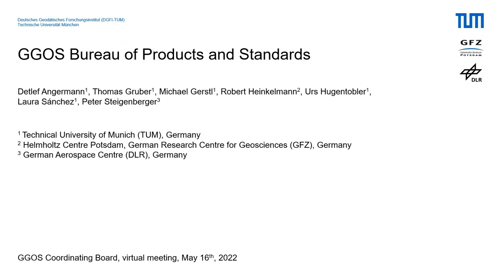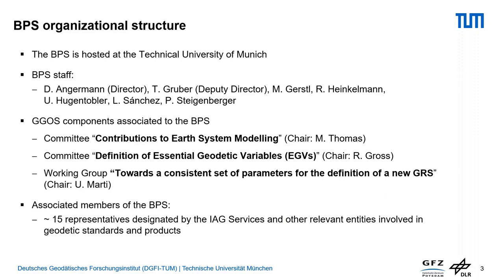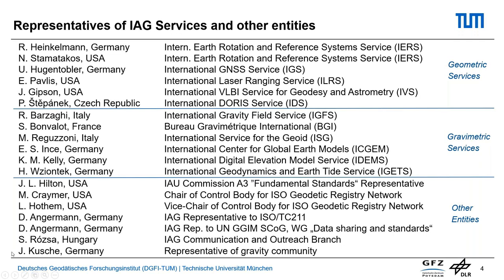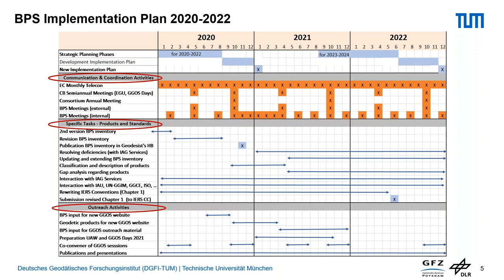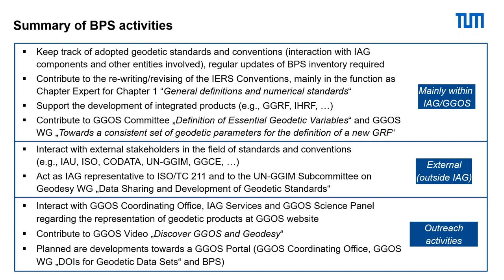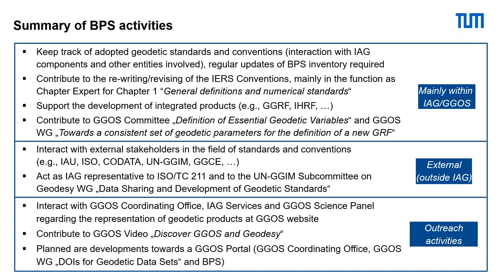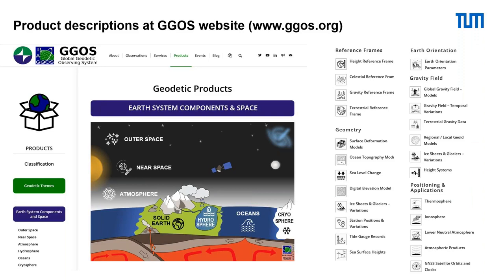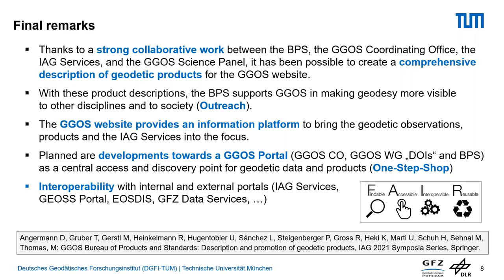Bureau of Products and Standards (Detlef Angermann) - GGOS CB Meeting 2022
This is a recorded presentation of the GGOS Coordinating Board Meeting, which took place on May 16, 2022 as a virtual meeting. You can access all presentations of this meeting

The official website of the GGOS Coordinating Board Meeting on May 16, 2022 is